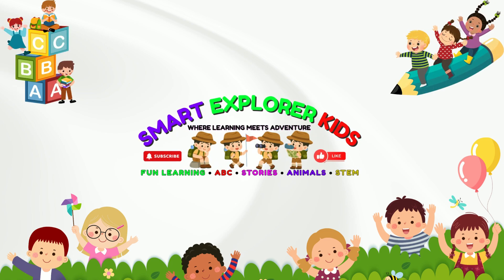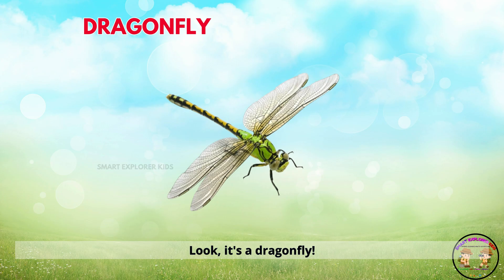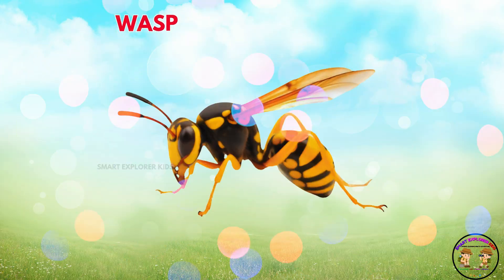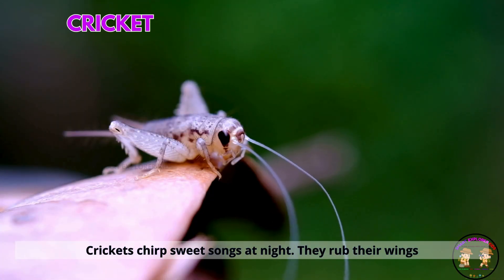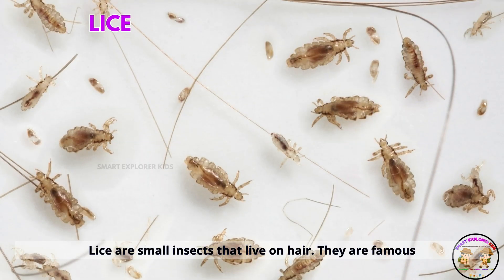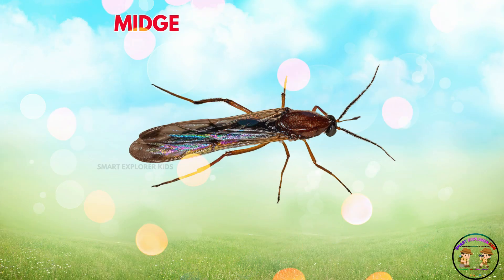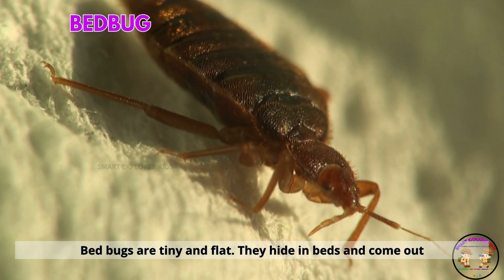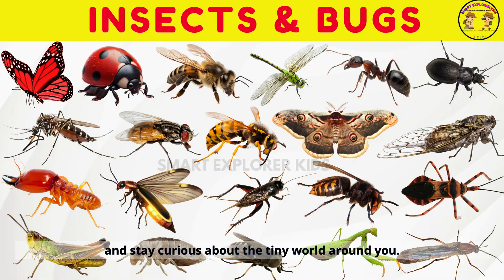Insects & Bugs | Creepy Crawlies | Learn Insect Names with Sounds | Animals for Kids | STEM Learning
Insects & Bugs | Creepy Crawlies | Learn Insect Names with Sounds | Animals for Kids

Welcome to Smart Explorer Kids, the fun way for children to learn in English about insects, bugs, and tiny creatures. This educational video introduces many types of insects and bugs with their names and real sounds for easy and fun learning.

See and hear butterflies, ladybugs, honeybees, dragonflies, ants, beetles, mosquitoes, wasps, moths, fireflies, crickets, grasshoppers, termites, stick insects, praying mantises, cockroaches, fleas, lice, earwigs, bedbugs, and silverfish. Discover how these little creatures crawl, fly, and help nature with exciting visuals.

Perfect for building STEM vocabulary, exploring insects and bugs with names and sounds, and making learning fun. Great for kids, preschoolers, and anyone curious about bugs, creepy crawlies, and nature’s tiny helpers.